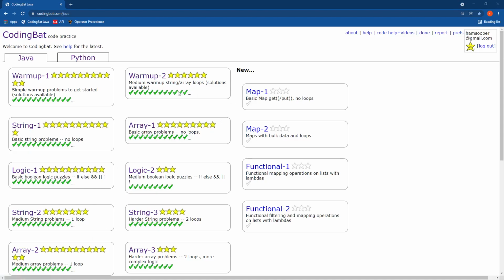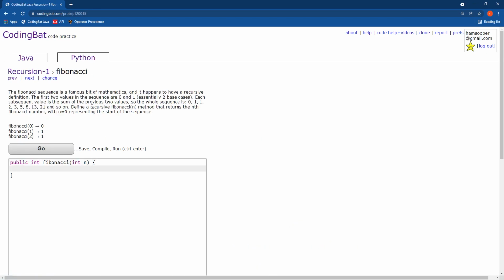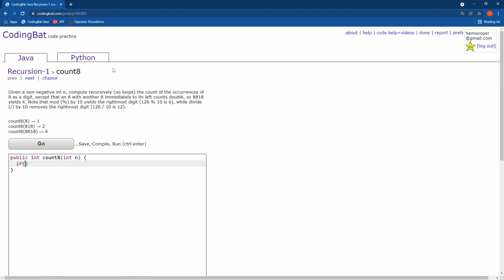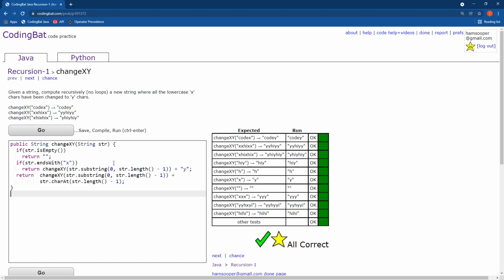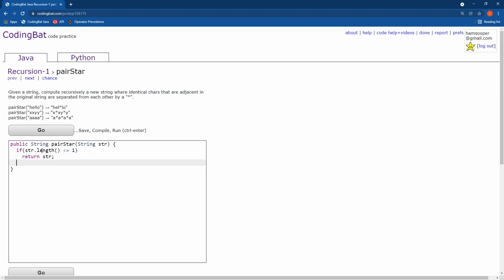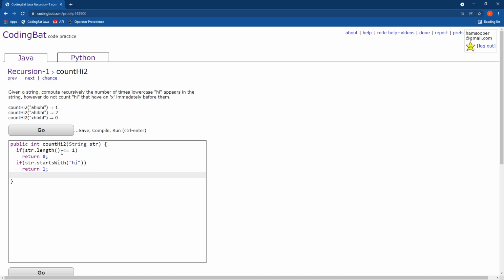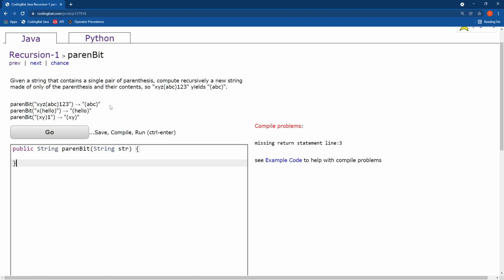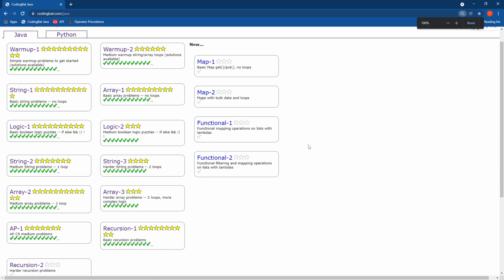CodingBat Walkthrough: Recursion-1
In this video, I do the Recursion-1 section

0:00 Discussion of Recursion
8:52 1: factorial
11:58 2: bunnyEars
13:42 3: fibonacci
15:52 4: bunnyEars2
19:15 5: triangle
20:59 6: sumDigits
23:20 7: count7
27:04 8: count8
30:22 9: powerN
32:03 10: countX
34:03 11: countHi
37:56 12: changeXY
41:23 13: changePi
43:24 14: noX
44:48 15: array6
46:57 16: array11
48:54 17: array220
51:41 18: allStar
54:02 19: pairStar
56:38 20: endX
59:30 21: countPairs
1:01:10 22: countAbc
1:03:12 23: count11
1:04:08 24: stringClean
1:06:50 25: countHi2
1:19:52 26: parenBit
1:26:05 27: nestParen
1:27:59 28: strCount
1:30:02 29: strCopies
1:32:42 30: strDist